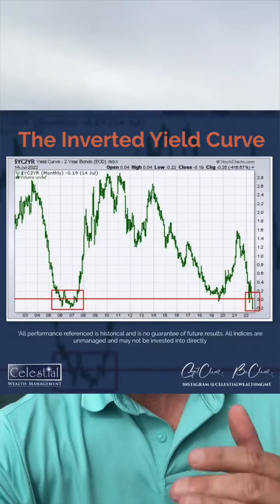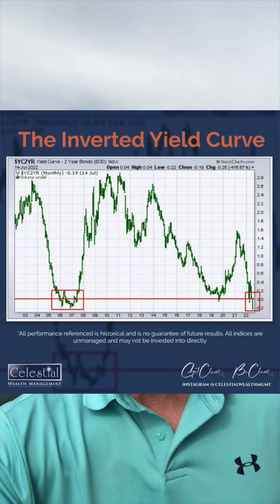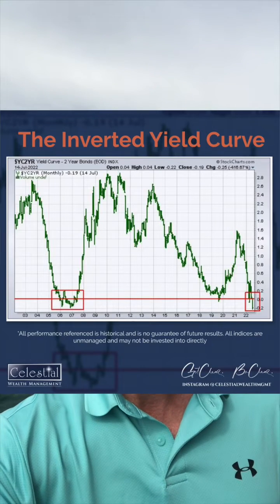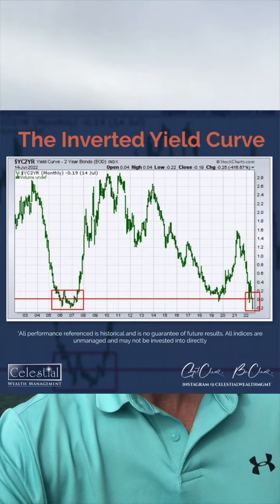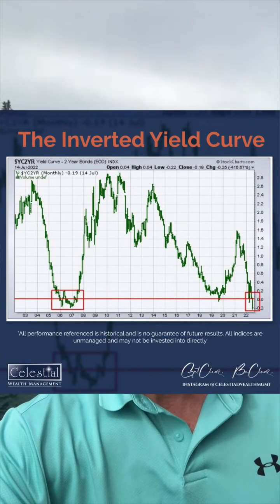The Inverted Yield Curve Explained in 60 Seconds. Predicting Every Recession in Past 50 Years.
In this video, Colin Exelby, CFP® explains what can happen when interest rates invert.  It's an indicator a recession is coming.  If fact, an inverted yield curve has happened before every single recession in the last 50 years.

Celestial Wealth Management, LLC is registered as an investment adviser in the State of Maryland and Texas.

Neither the information nor any opinion constitutes an offer or an invitation to make an offer, to buy or sell any securities or other financial instruments.

This video is not intended to provide personal investment advice and it does not take into account the specific investment objectives, financial situation and the particular needs of any specific person.

Investors should seek financial advice regarding the appropriateness of investing in financial instruments and implementing investment and planning strategies discussed in this video and should understand that statements regarding future prospects may not be realized.

Nothing provided here constitutes tax advice. Individuals should seek the advice of their own tax advisor for specific information regarding tax consequences of investments.

Investments in securities entail risk and are not suitable for all investors. This is not a recommendation nor an offer to sell (or solicitation of an offer to buy) securities in the United States or in any other jurisdiction. All investment strategies have the potential for profit or loss.